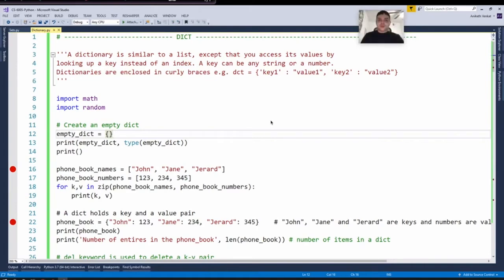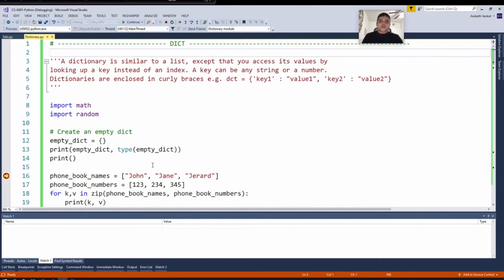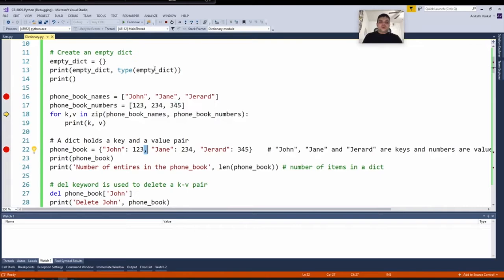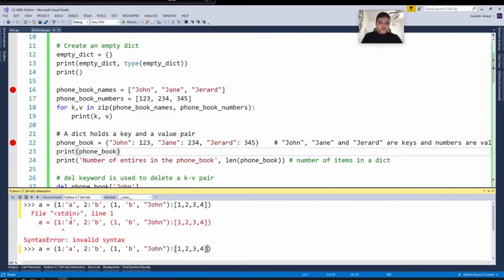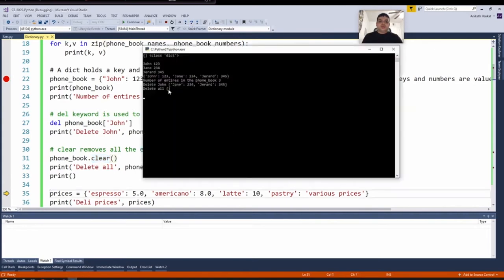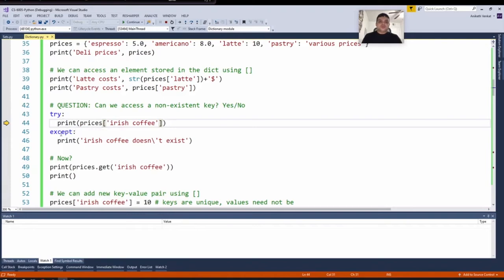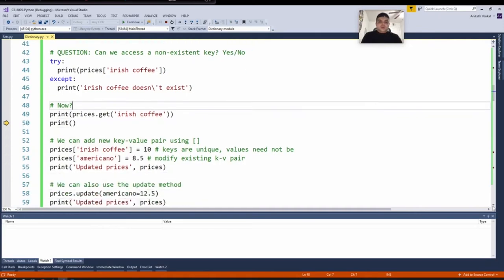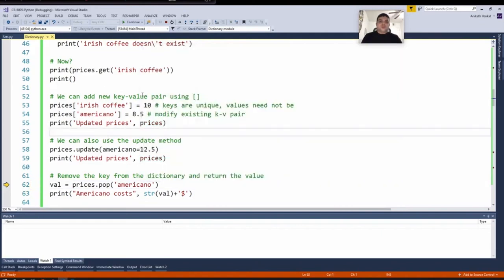024 P4E Python Dict Sets A